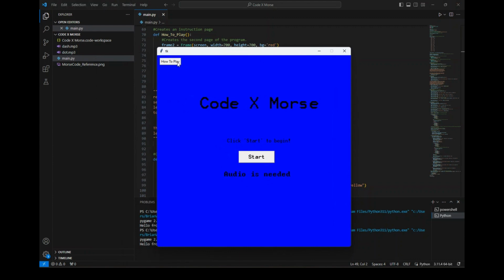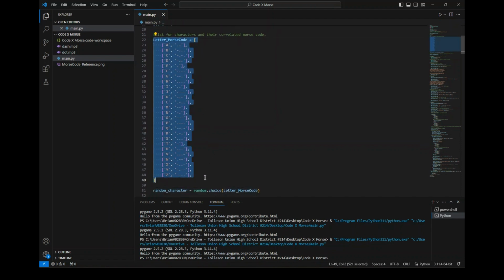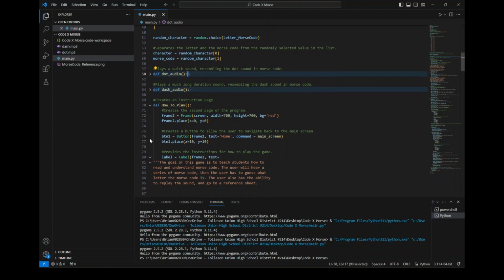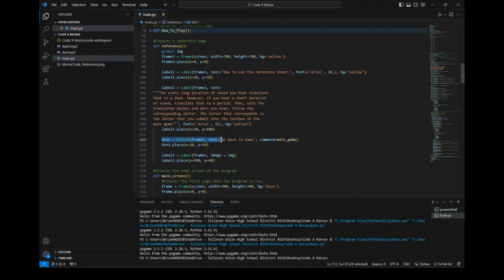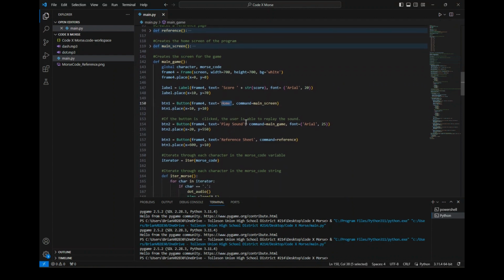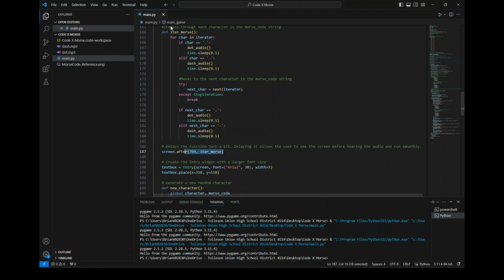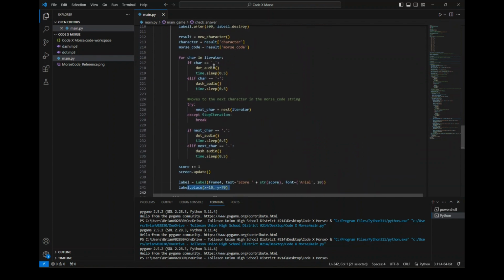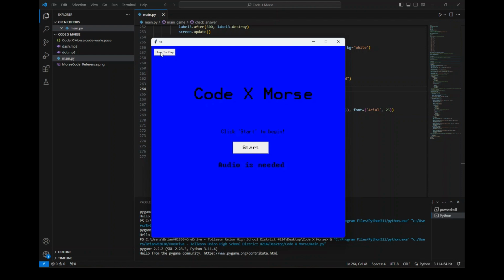Code Your Own Morse Code Teaching Tool (Python)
In this extensive video tutorial, I'll be guiding you through the process of designing and implementing a full-featured program to teach users the art of Morse code communication. Morse code may seem like an archaic mode of transmitting information in our modern, digital world, but it continues to serve important applications, from amateur radio operations to maritime emergency signaling. Building a program that can effectively teach Morse code is a rewarding coding project that will challenge your problem-solving skills and introduce you to a variety of programming concepts and best practices.

Throughout this 2+ hour long walkthrough, I'll be using the Python programming language to build out the core functionality of our Morse code training application. Python is an excellent choice for this type of project - it has a clean, readable syntax, a vast ecosystem of libraries and tools, and is well-suited for creating interactive, text-based applications. Even if you're new to Python, I'll make sure to explain the key language features, data structures, and programming patterns we'll be utilizing along the way.

We'll start by establishing the core requirements and features of our Morse code trainer, which will include displaying the Morse code representations for individual letters, numbers, punctuation, and common words/phrases; allowing users to practice translating text into Morse code and vice versa; providing audio playback of Morse code signals to support auditory learning; and tracking user progress, scoring performance, and saving/loading user data.

With these foundational requirements in mind, we'll dive into the actual coding process, starting with the basic data structures needed to store and retrieve Morse code mappings. I'll explain how we can utilize Python dictionaries to create a lookup table for translating characters to their Morse equivalents, and vice versa.

From there, we'll start building out the core functionality of the program, focusing first on the text-to-Morse and Morse-to-text translation features. I'll demonstrate how to accept user input, parse it, and convert it to the appropriate Morse code representation or plain text. We'll explore string manipulation techniques, error handling, and ways to make the user interaction as intuitive and user-friendly as possible.

Adding audio playback to our Morse code trainer is the next major milestone. I'll show you how to leverage the pydub library to generate Morse code audio signals programmatically, including techniques for controlling the duration, pitch, and rhythm of the dots and dashes. You'll learn how to seamlessly integrate audio playback into the overall user experience, allowing learners to hear the Morse code as they practice.

Once we have the translation and audio features in place, we'll shift our attention to tracking user progress and providing feedback. I'll explain how to use Python's shelve module to persist user data between sessions, storing information like practice scores, streak counts, and completed lessons. We'll also design a scoring system and progress tracking UI to motivate users and help them stay engaged with the learning process.

Building on this foundation, we'll then explore ways to enhance the educational value of our Morse code trainer, such as generating randomized practice exercises to keep things fresh and challenging, incorporating spaced repetition and adaptive learning algorithms to optimize the learning curve, implementing mini-games and interactive drills to make practice sessions more enjoyable, and providing supplementary learning resources like Morse code charts, lessons, and quizzes.

Throughout the development process, I'll be sure to emphasize best practices for writing clean, maintainable, and extensible code. This will include topics like modular design, code organization, error handling, and documentation. I'll also share tips and tricks for debugging, profiling performance, and deploying your finished application.

By the end of this comprehensive tutorial, you'll have a fully functional Morse code training program that you can customize, expand upon, and potentially even share with others. Whether you're learning Morse code yourself or want to create an engaging educational tool, this project will challenge you to apply a wide range of programming concepts and problem-solving skills.